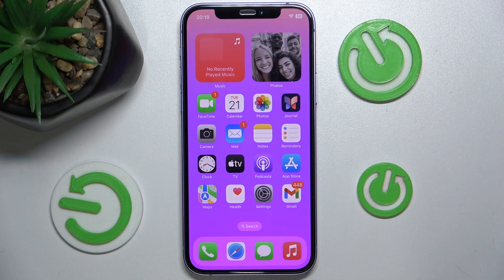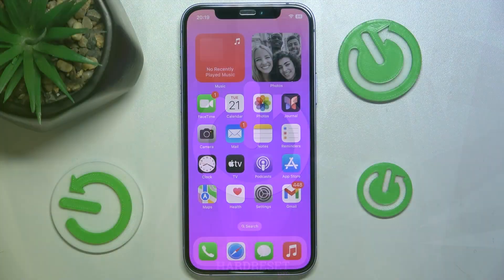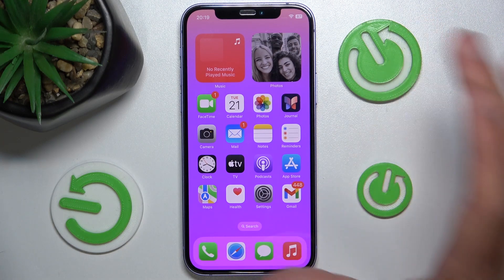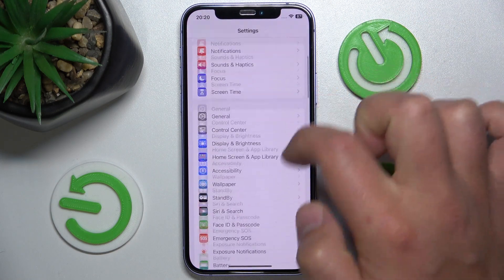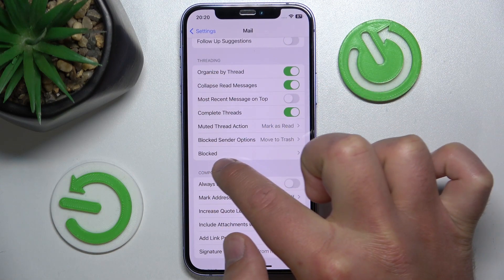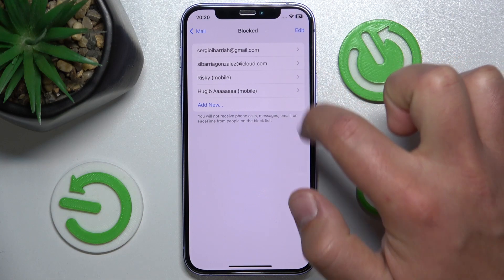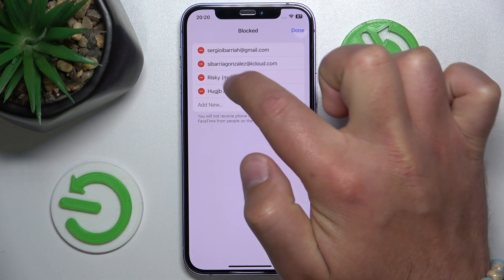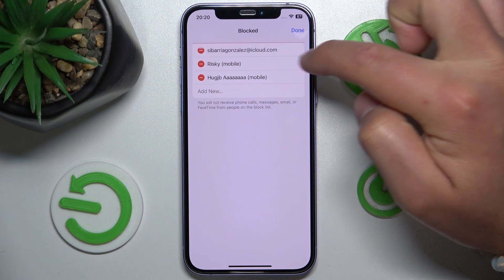How to Unblock Email in Mail on iPhone?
Find out more:
Learn how to unblock emails in the Mail app on your iPhone to ensure you receive messages from important contacts that may have been accidentally blocked. Whether you've missed an email or realized that an email address was mistakenly blocked, this tutorial will guide you through the simple steps to unblock email addresses and restore normal email communication. Follow these instructions to manage your email settings effectively.

Where can I find the list of blocked email addresses in the Mail app?
What happens to emails from a blocked address once it is unblocked on my iPhone?
Can I unblock multiple email addresses at once in the Mail app on my iPhone?
How do I prevent accidentally blocking important email addresses in the future on my iPhone?